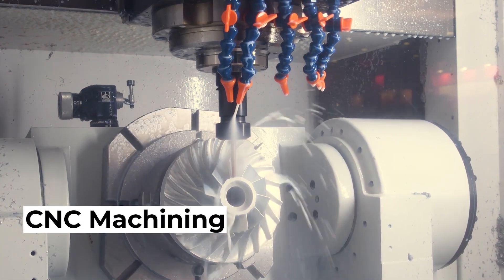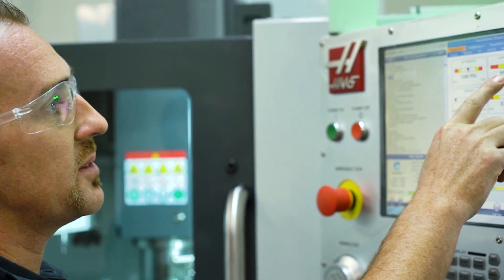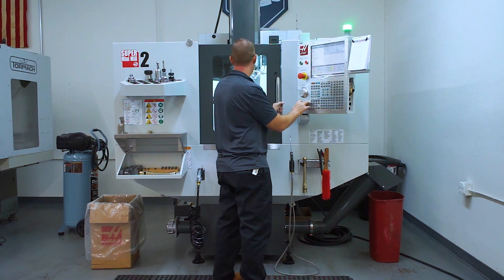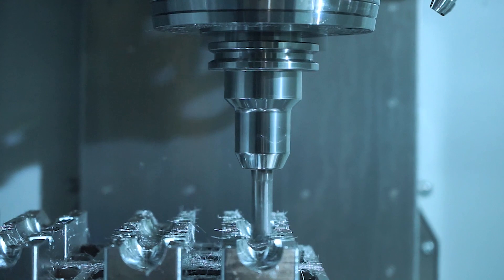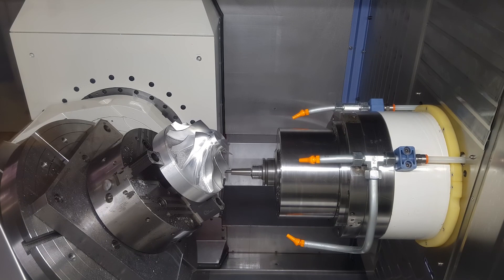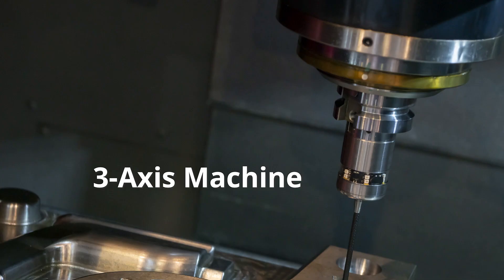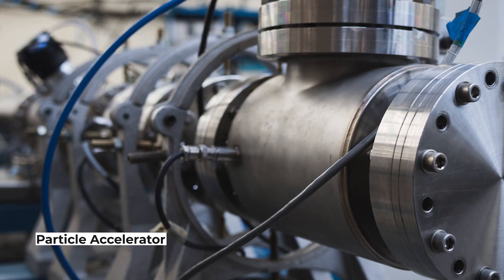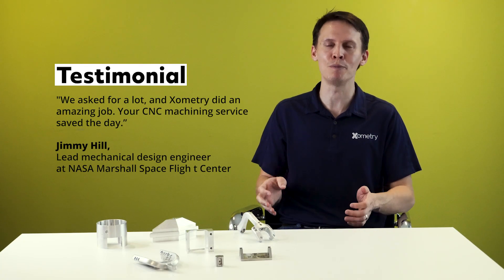What is CNC Machining?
Are you interested in learning more about CNC machining, but don't know where to start? In this Quick Tips video With Xometry Greg, take a look at CNC machining and its many uses from everyday items to aerospace components traveling among the stars. Plus, an overview of the different types of CNC machining processes and materials available from Xometry.